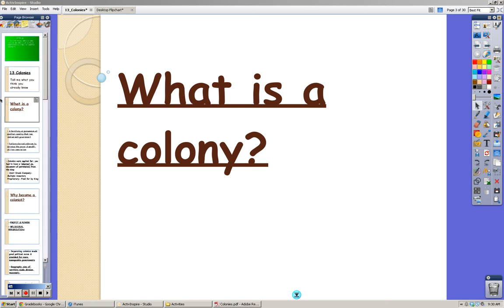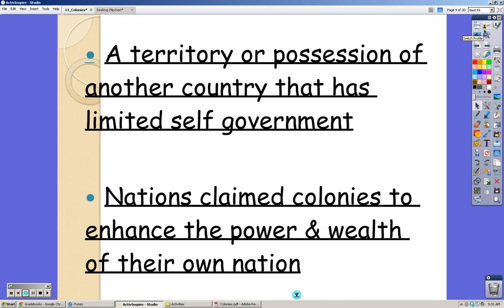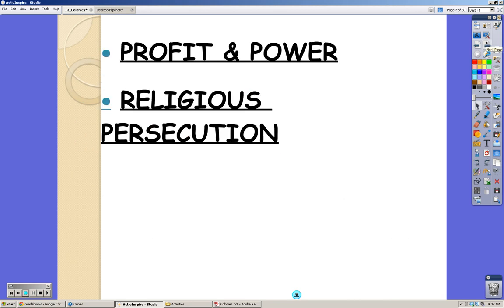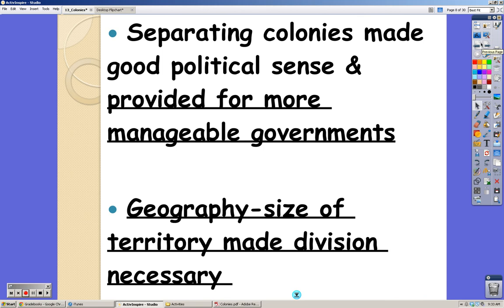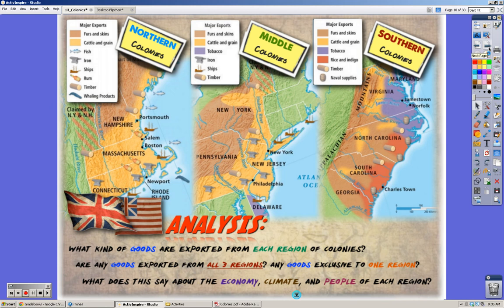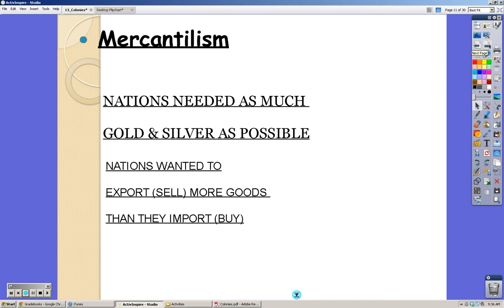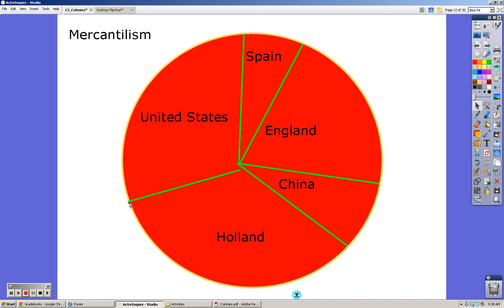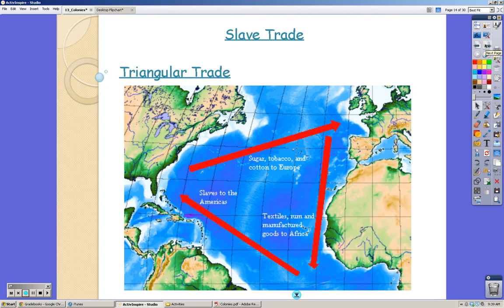Lecture 1 What is a colony